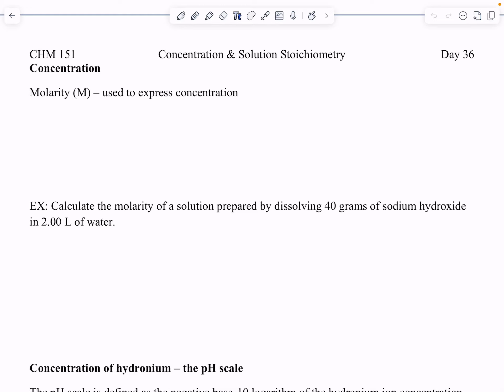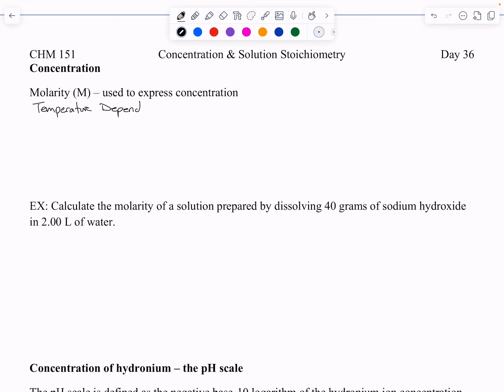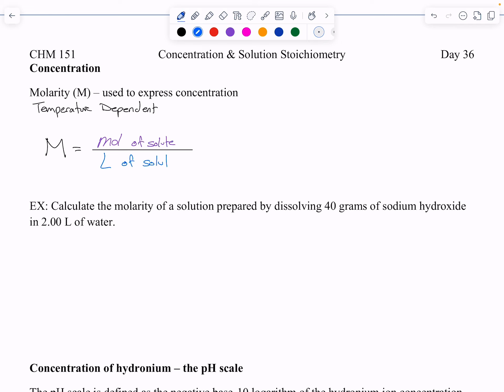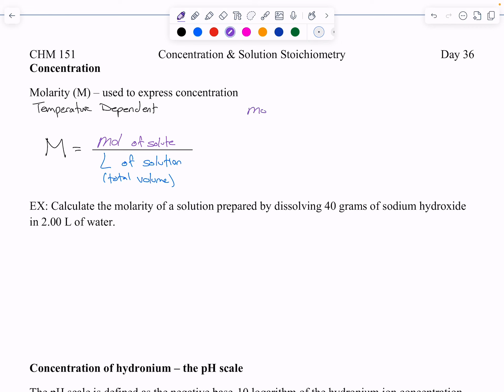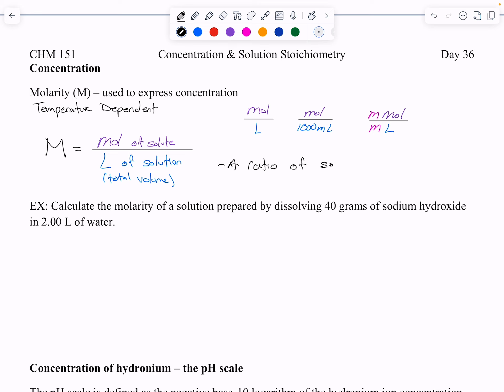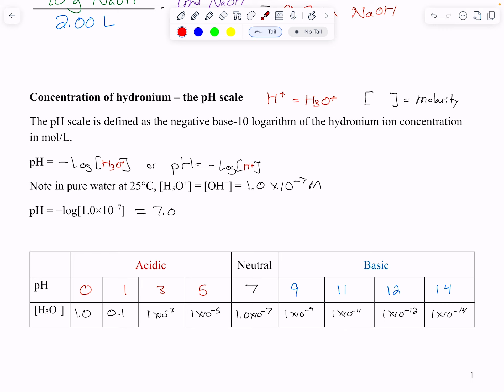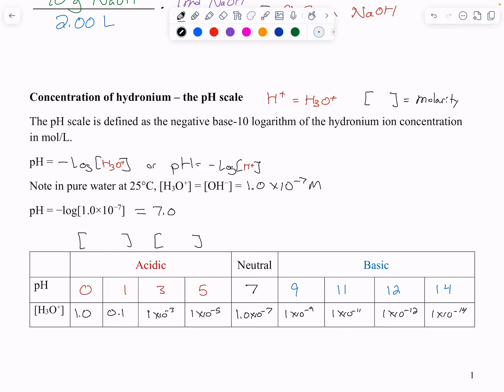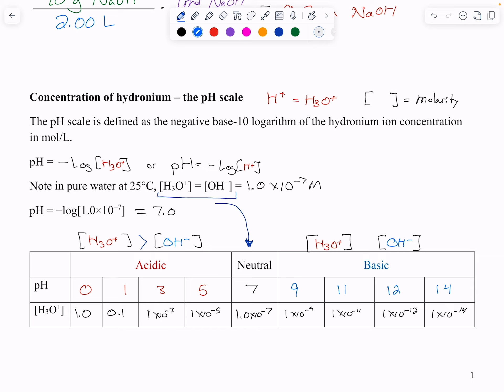CHM 151 Day 36 Concentration and Solution Stoichiometry